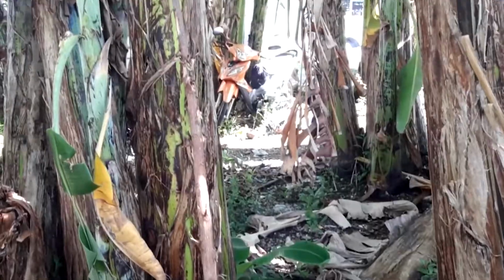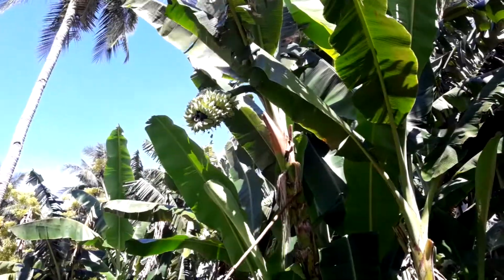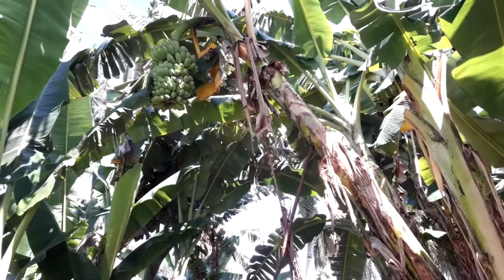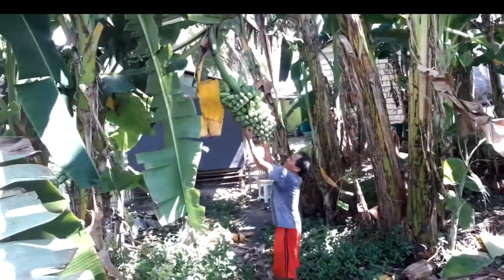How To Harvest Banana Fruit | Harvesting Bananas With Simple Tools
This video will teach you how to harvest banana fruit in banana tree using simple tools (wood stick and dagger knife). In the province of Cebu, Philippines where I live, we have a tiny farm that planted with banana palms called Saba Banana known as Cardava Banana. I would love to share and show with you the way we harvested our banana fruit.